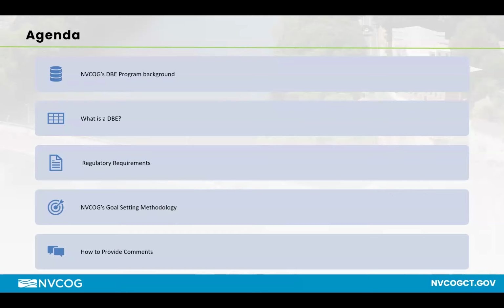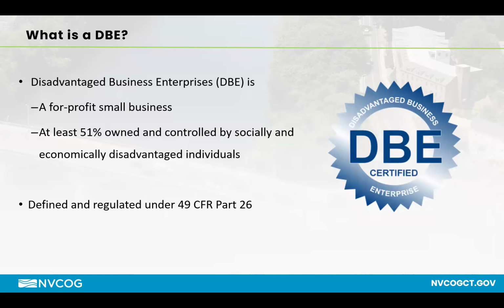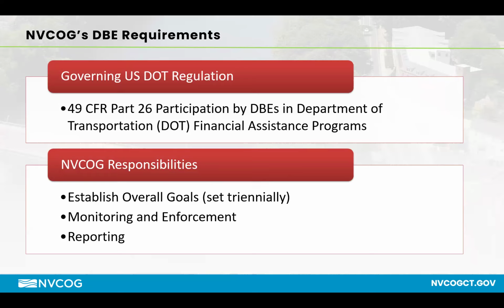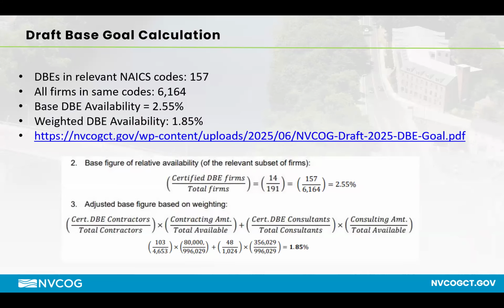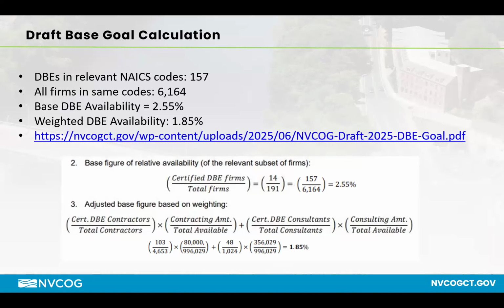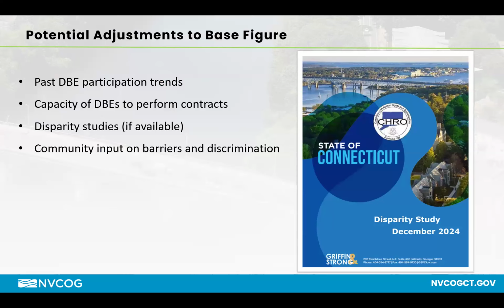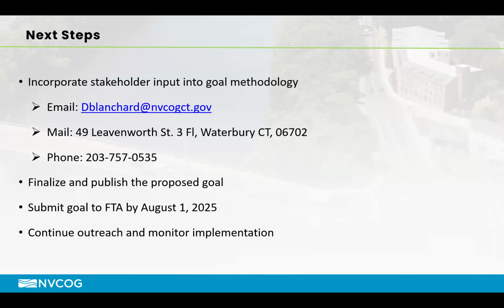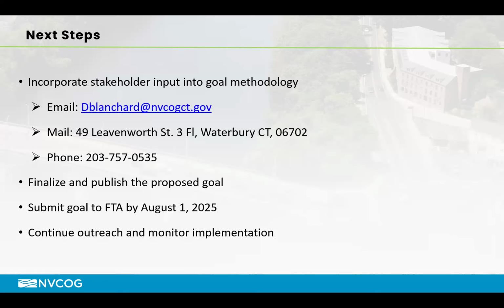2025 Disadvantaged Business Enterprise Goal Update Presentation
The Naugatuck Valley Council of Governments (NVCOG), as the designated recipient of Federal and State funding for transportation planning and program administration for the Valley Transit District, has prepared a Disadvantaged Business Enterprise (DBE) Goal. This presentation outlines the proposed goal and its rationale.